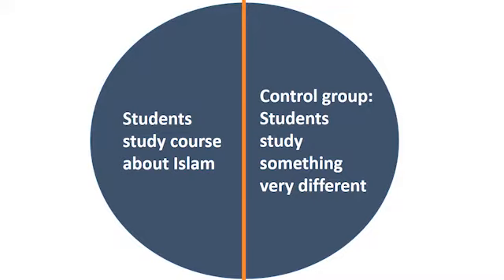What is good data? We talk to Dr Matteo Vergani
Grab a coffee and settle in for the first video in our 'CRIS Take-Away Series' -bite size information to gain further insight on CRIS topics, learn practical tips and stay in the loop on all things community resilience and social cohesion.